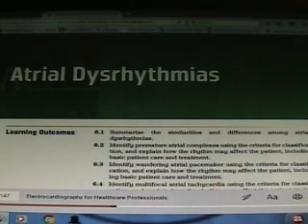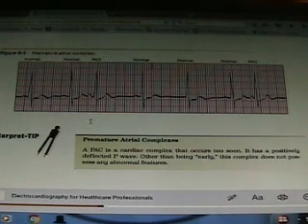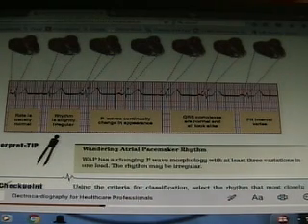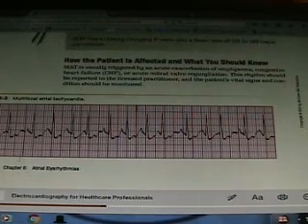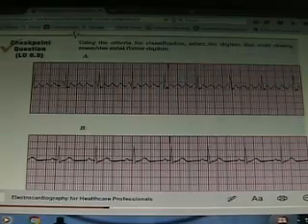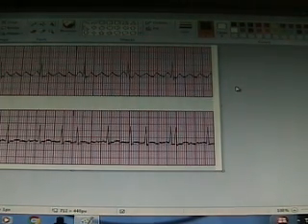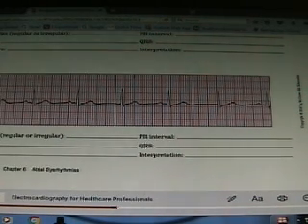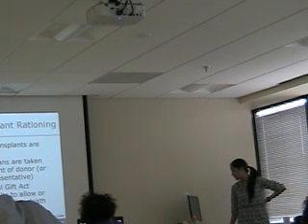MED285 Ch 6 Atrial Dysrythmia